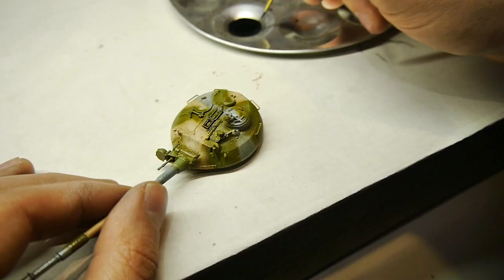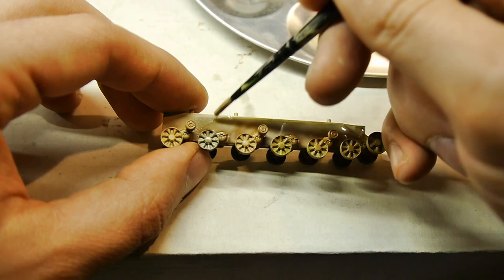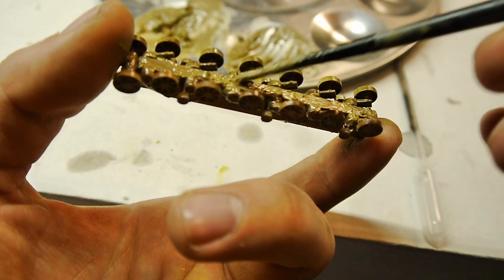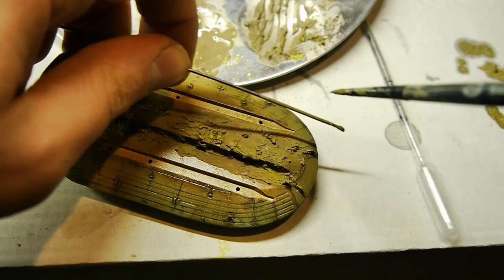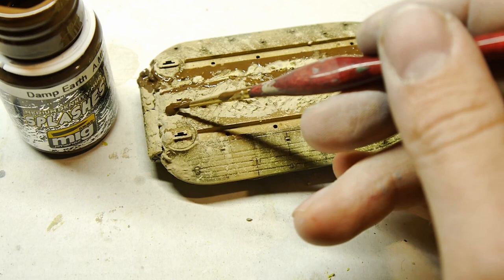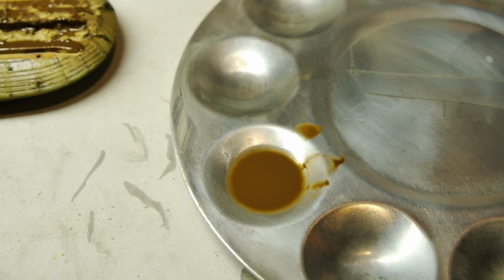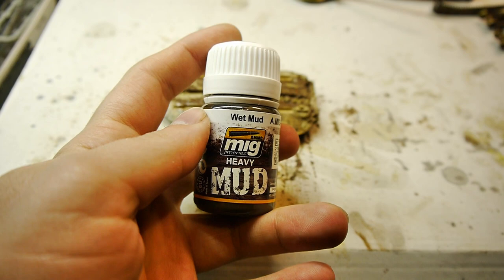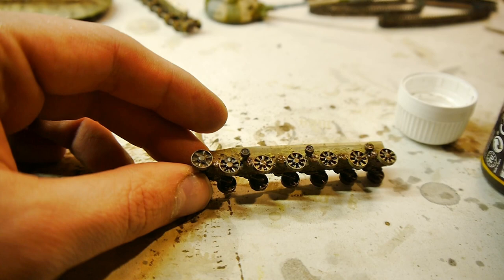Let's play piglets and have a bath in mud - Takom 1/72 Object 279 Scale Model Part 5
What’s up my beloved human beings. After the first stage of weathering with washes and various shades it’s time to get really dirty. Today we’ll play piglets because all this episode will be about mud. So curl up your tails and get you piglet snouts ready for a mudy bath!